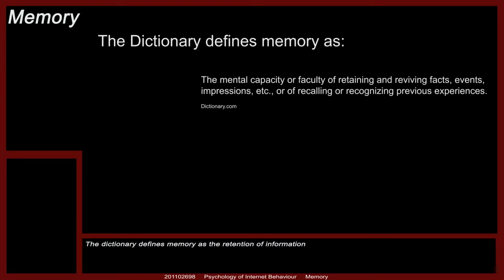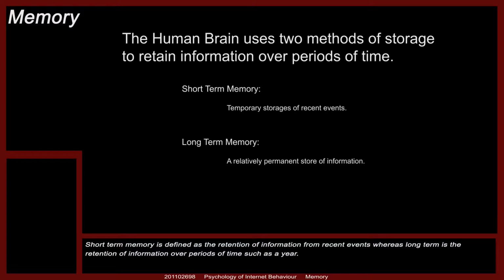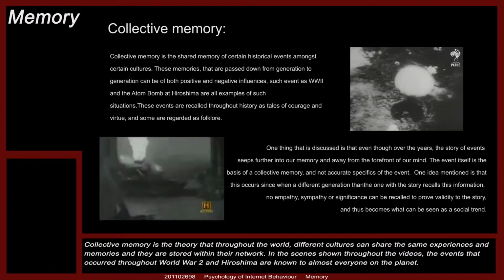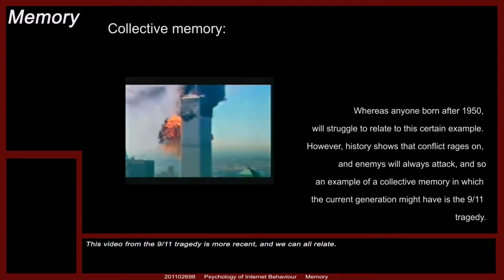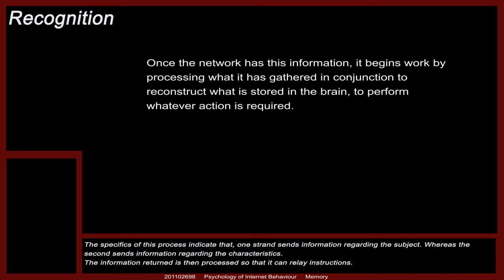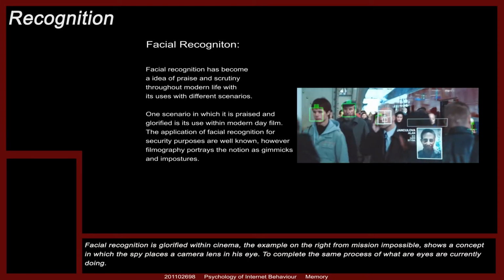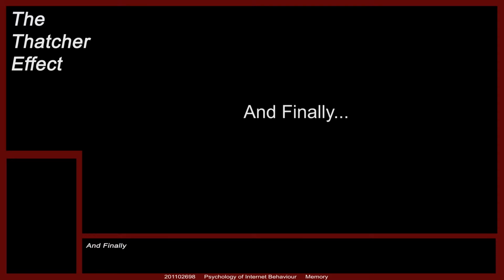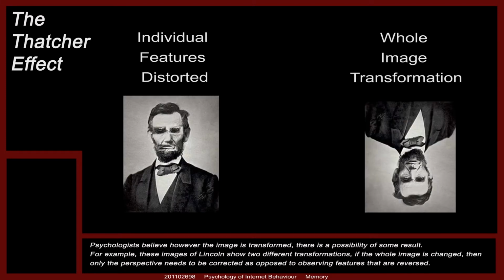201102698 - Memory & Recognition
Video tutorial about memory and recognition
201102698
Psychology of Internet Behaviour
University of Hull 2015